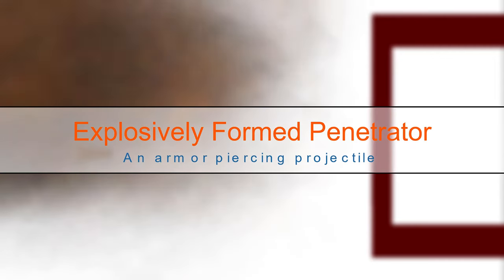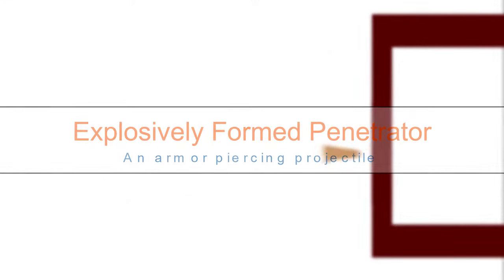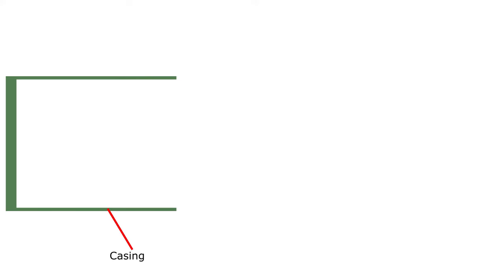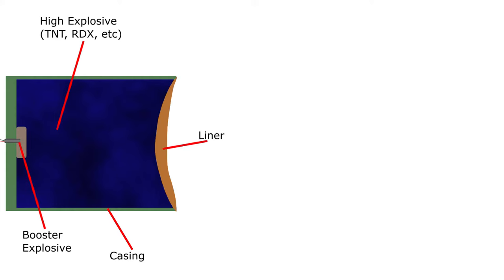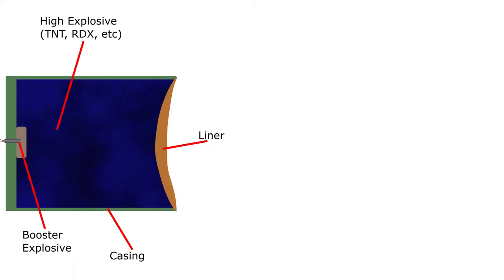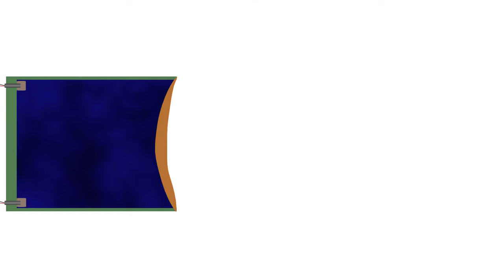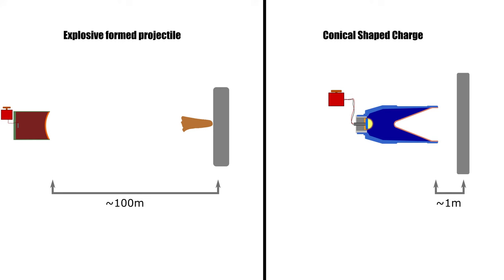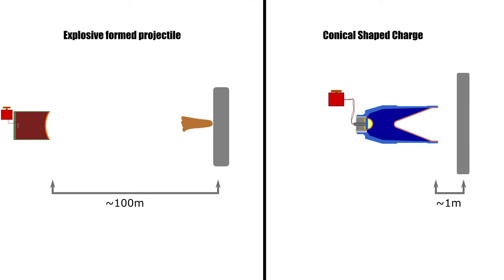Explosively Formed Penetrators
This video shows how an Explosively Formed Penetrators forms its projectile.
Please keep in mind that this video is about getting a basic idea of how the process works. It's not an actual simulation of the event.